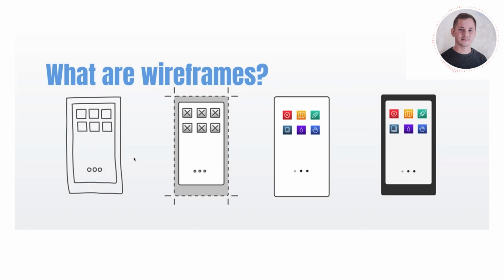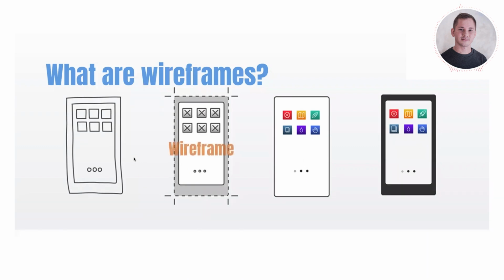Understanding Wireframing and Prototyping in Product Management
In this video, we explain what wireframing and prototyping are in product management. Learn how these tools help you design and plan your product. We show the steps to create wireframes and prototypes. See how they make your product better and save time. Watch to understand how wireframing and prototyping can improve your product development process.

Key Takeaways:

Wireframing outlines the structure of your product.
Prototyping creates a working model of your product.
Both tools help visualize ideas before development.
Wireframes and prototypes improve team communication.
Using these tools leads to better product design and user experience.

Struggling with which career path to take?

🔗 LINKS